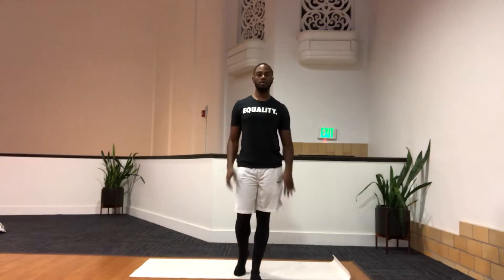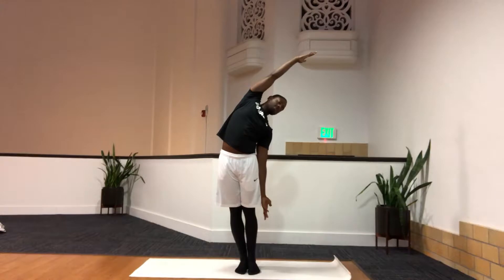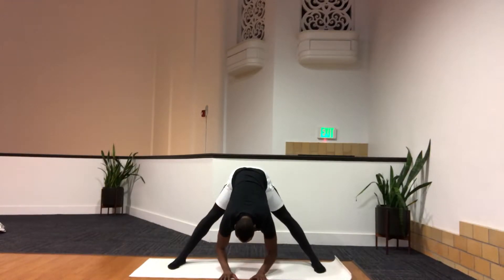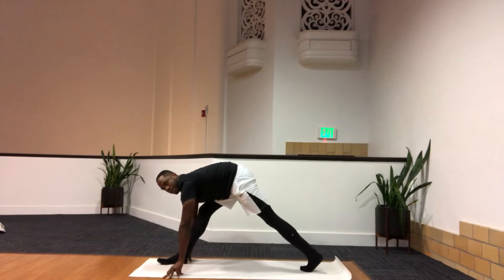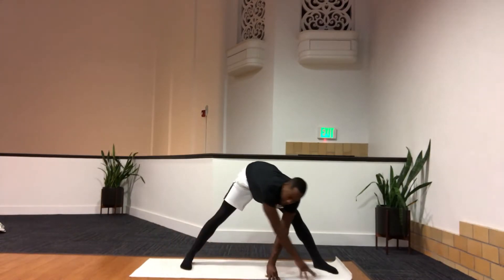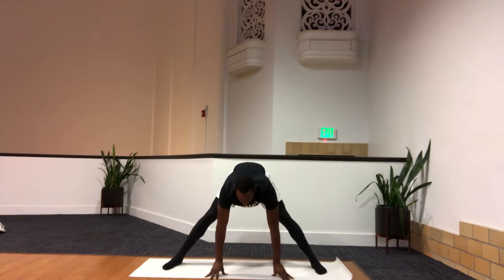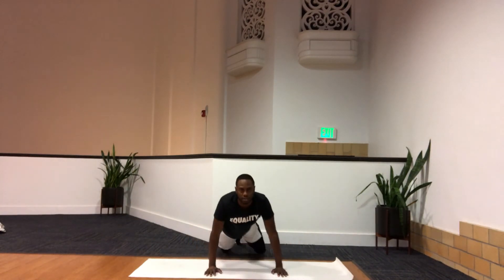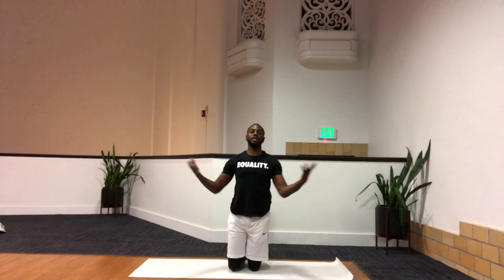818 Day 4: Flex8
Back Bend
Side Stretches
Wide Leg Stretches
Runner's Stretch
Lunge Twist
Side Quad
Snake Stretch